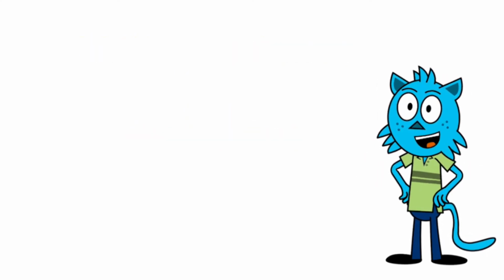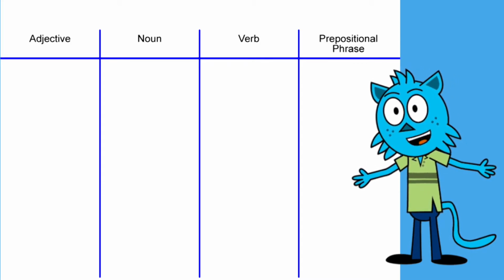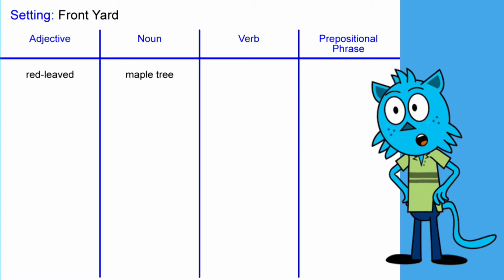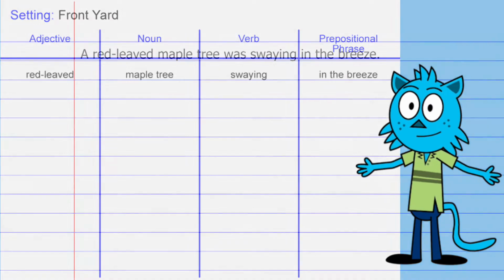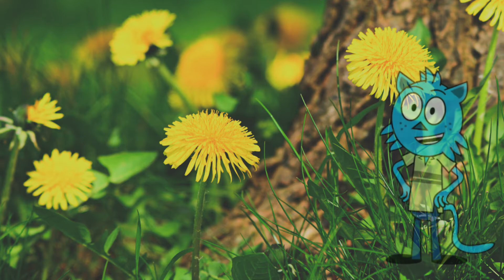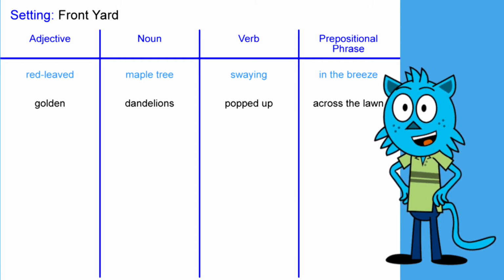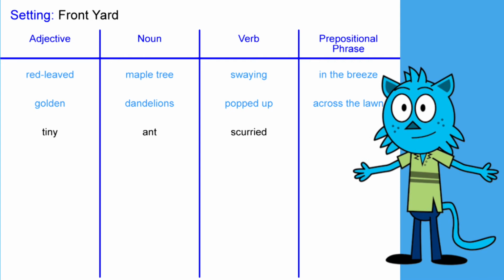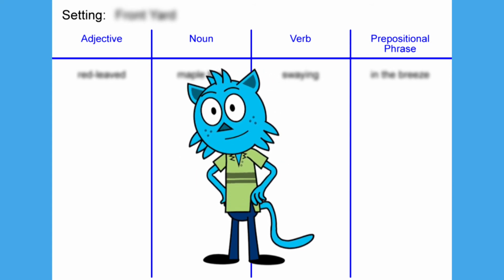6. Narrative Writing: Writers can describe the setting of a story with a lot of detail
Learning objective: Writers can describe the setting of a story with a lot of detail. Learn how to use the parts of speech and a "Setting Chart" to  increase the detail of description and prepare to write the beginning of your narrative.